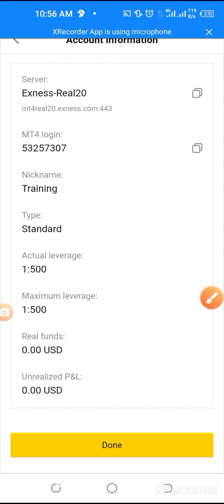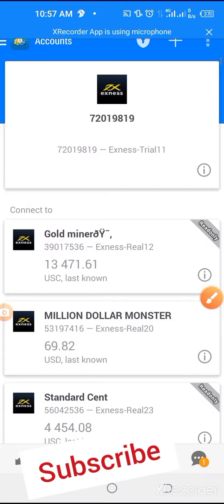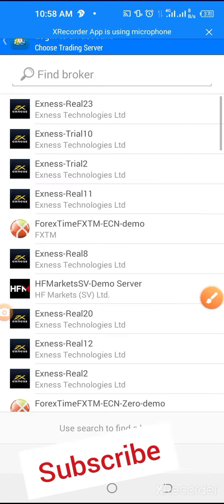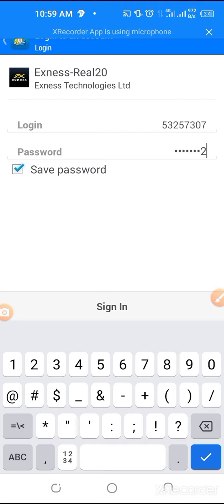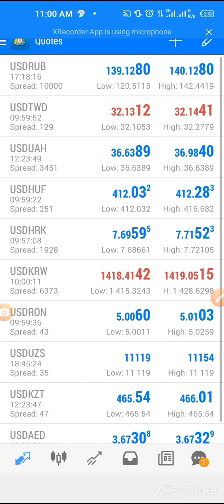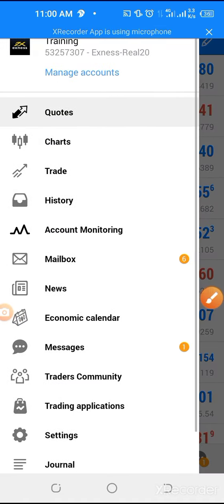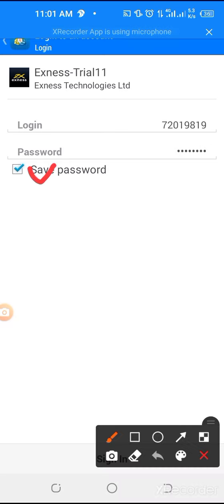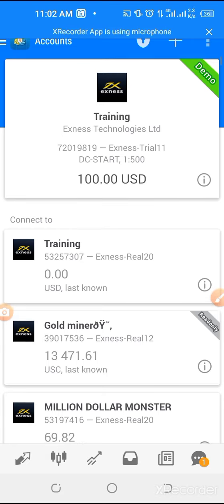HOW TO LOG IN YOUR TRADE ACCOUNT INTO MT4/MT5/CTRADER| STEP BY STEP GUIDE TO TRADING USING MT4/MT5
Starting your Forex trading journey could be exhausting, with learning how to trade, getting a reliable broker, creating a trading account, but without learn how and where to execute trade all the earlier efforts would have being in vain.
so this video provides step by step guide to login your trade account to the MT4/MT5 platform where trade are executed by most traders.

find more engaging free forex course on our channel.